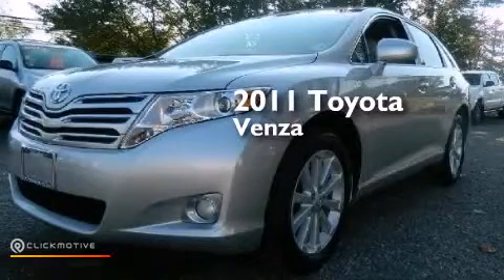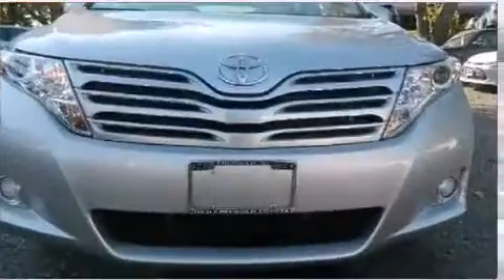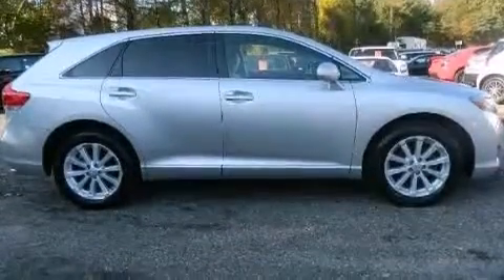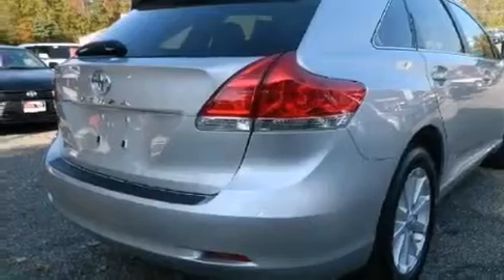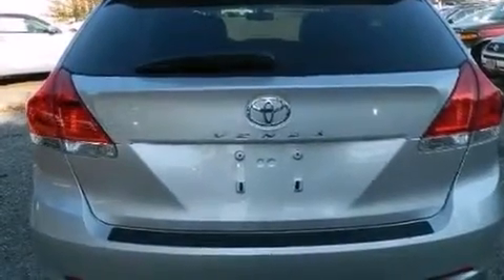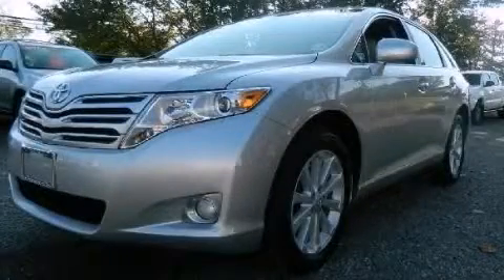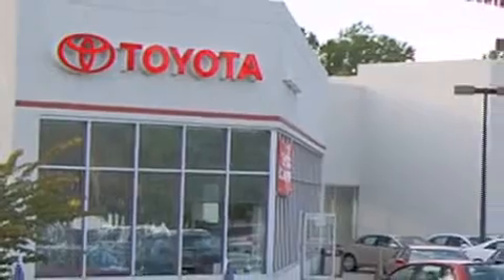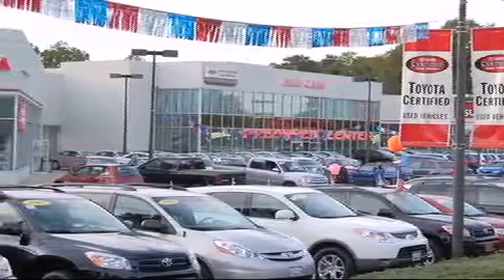2011 Toyota Venza Freehold NJ 7728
We've been honored to serve the Freehold NJ area , we promise that your experience at our dealership will exceed your expectations ! Year : 2011 Make : Toyota Model : Venza Engine : Gas I4 2.7L/163 Trans . : Automatic Exterior : Classic Silver Metallic Miles : 10,071 Stock : FT40084A DCH Freehold Toyota 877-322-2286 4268 Route 9 South Freehold , NJ 07728